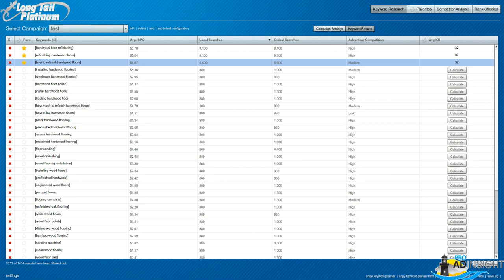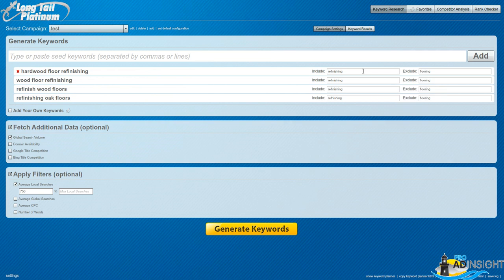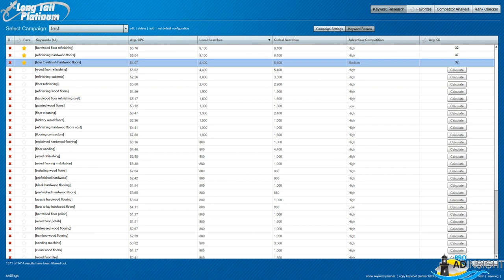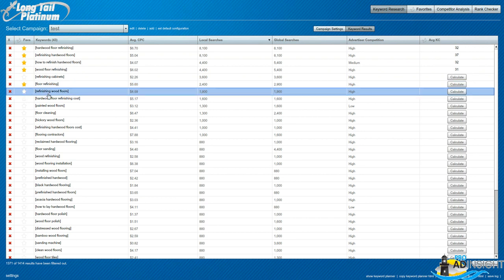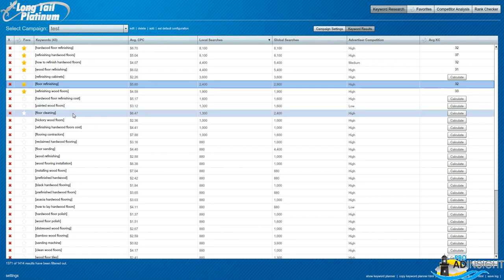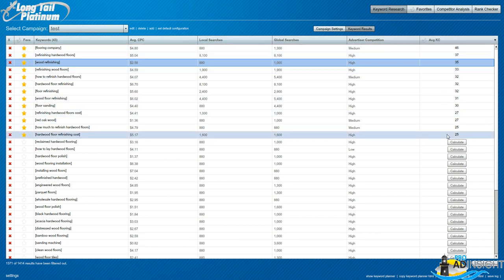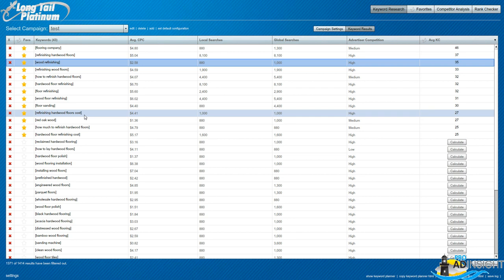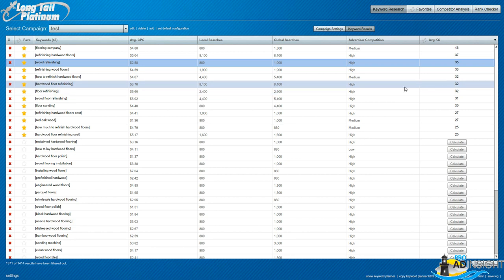How to choose a keyword for your website in 2015 (Part 3)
This part 3 in my 4 part video series on how to choose a keyword for your website in 2015.

In this video - I explain in more detail how to use Long Tail Platinum to eliminate a lot of irrelevant keywords that you will find and I explain what it is you are looking for in the numbers.